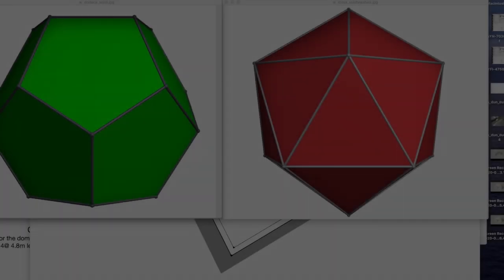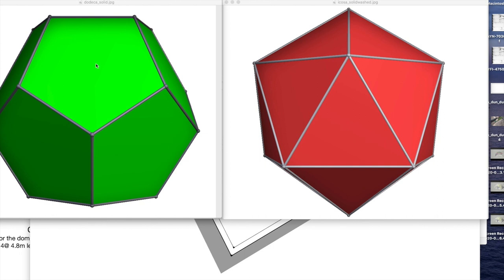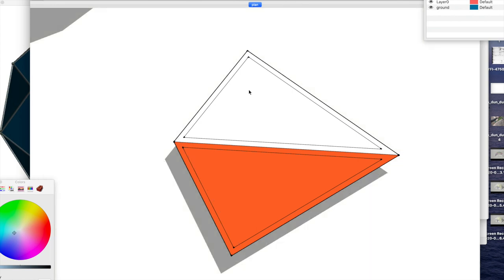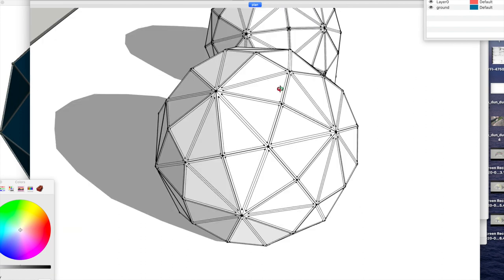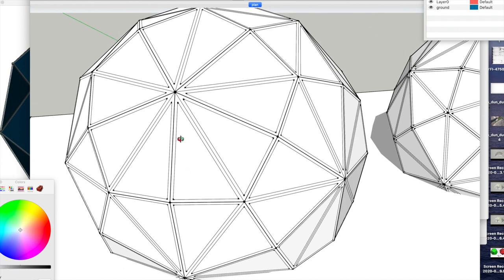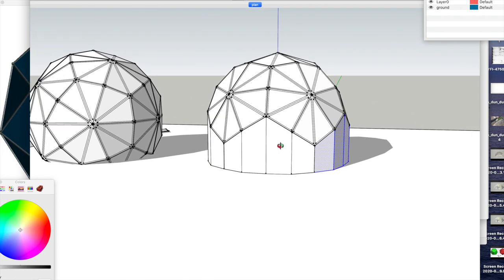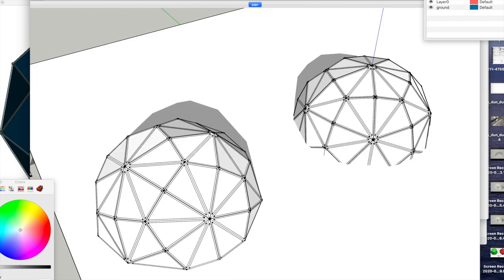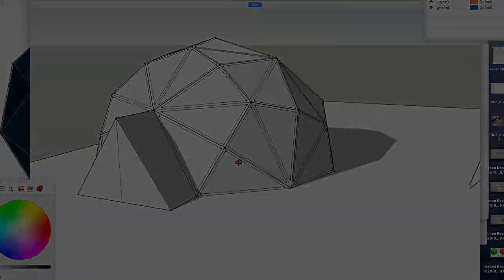Geo dome with only one triangle frame.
Someone asked me the other day if it was possible to build a dome that only had one size triangle frame, it is possible but I had to cheat a bit and design a dome with two mirror image triangle frames. They are technically the same size so I reckon it counts. The sphere has 120 frames which I think is the maximum you can have with only one frame shape. A 2v dome has 40 triangle frames of two types, this dome has 60 frames all the same.
for more info and other geodesic dome plans.